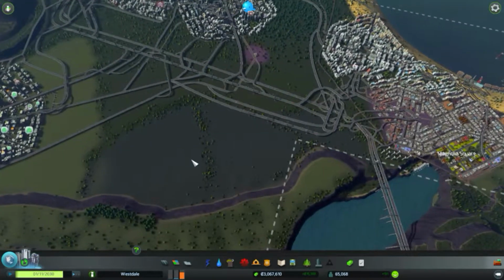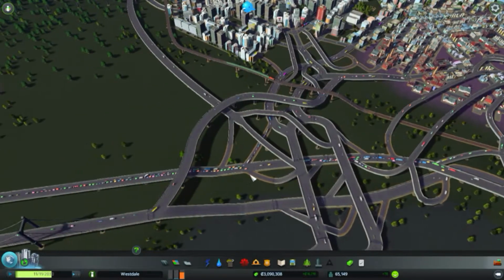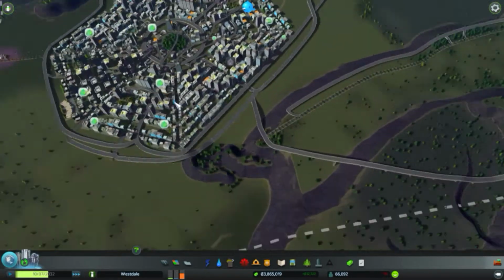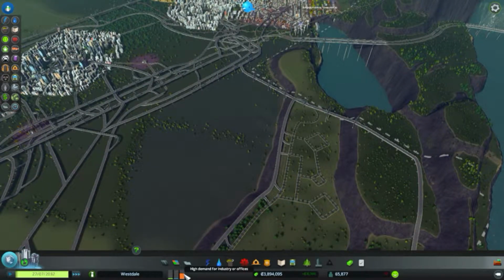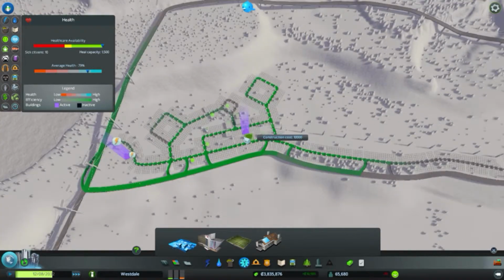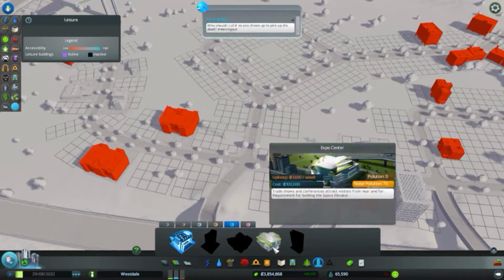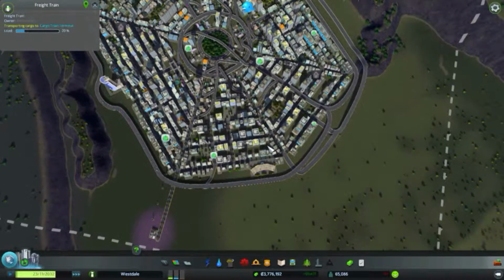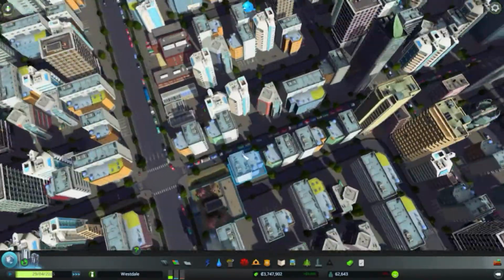Cities Skylines - New Horizons #8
Cities Skylines radial layout. 1 million goal.

Traffic flow from the very beginning is essential if we want a healthy, 1 million inhabitants metropolis. Let's give it to them!

Cities Skylines is a city building simulator. Hopefully, it will
be much less broken than simcity, but we'll figure that out
eventually, won't we?

Distribution license available here:

Monetizing-from-Youtube-videos-containing-Paradox-Interactive-
material!&highlight=monetization